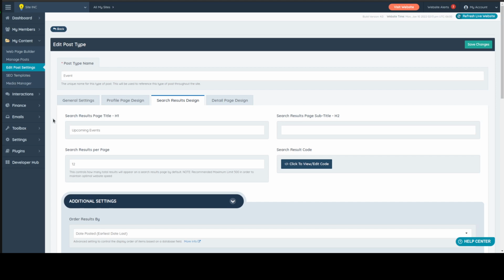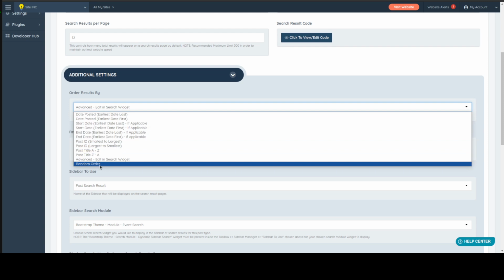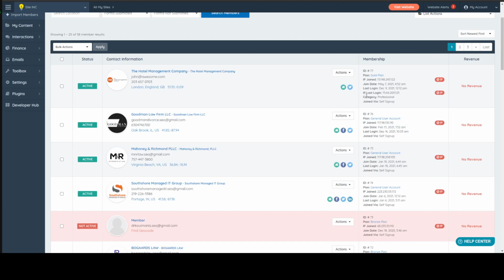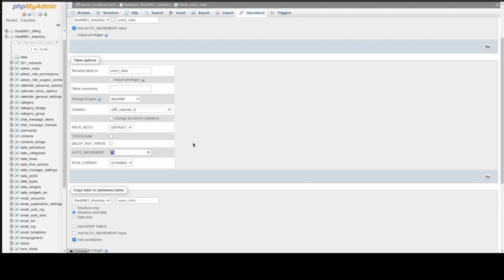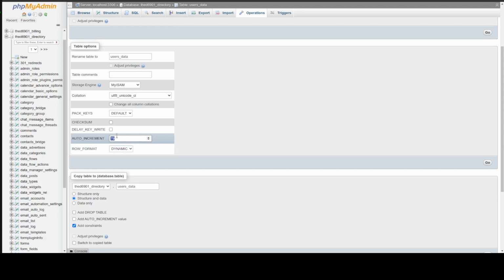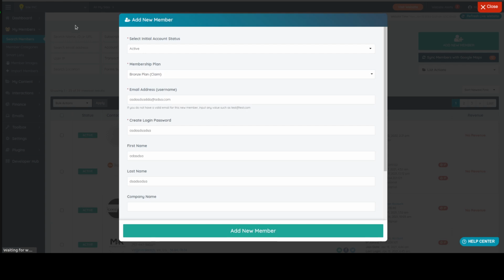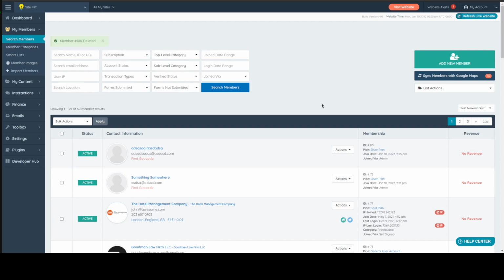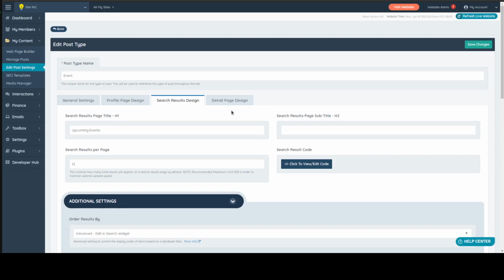Member User ID Reset & Feature Sorting Order - Customizing Brilliant Directories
How to Reset Member ID and Sort Features